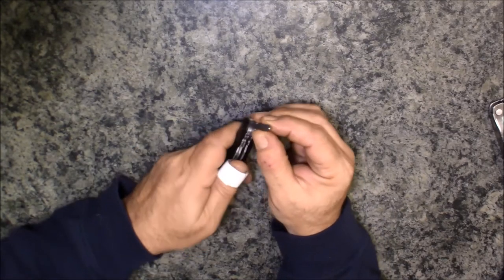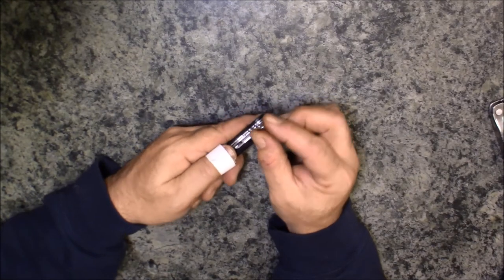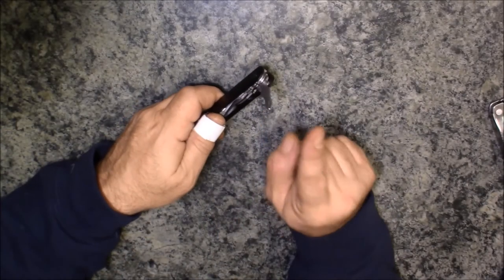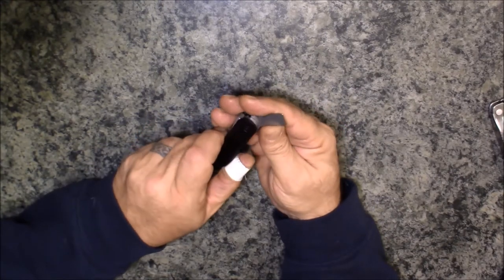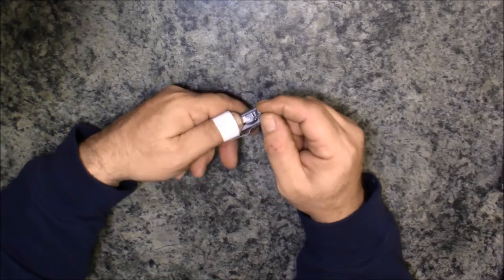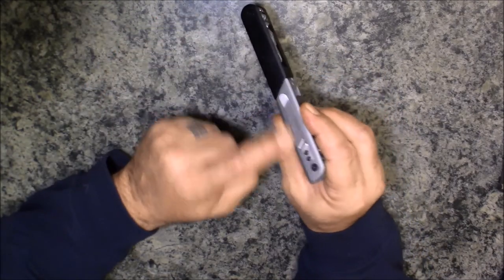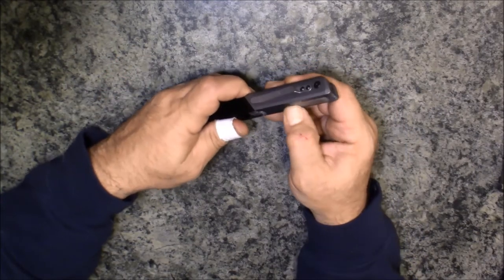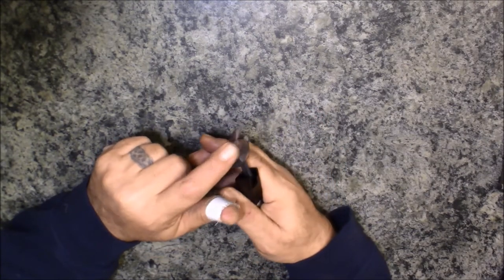First Look & Overview of the SOG Baton Q3 Multi-Tool for the Baby Mama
SOG Baton Q3